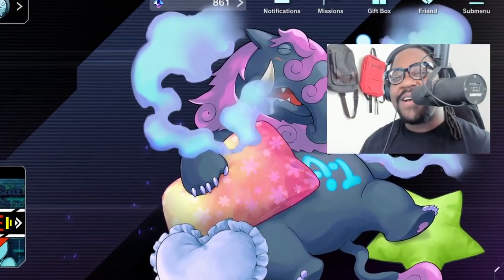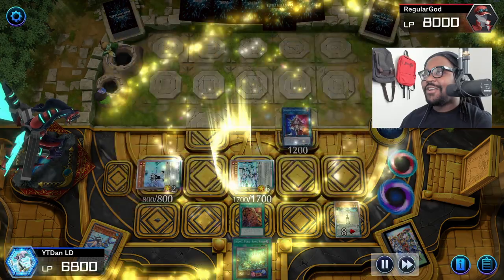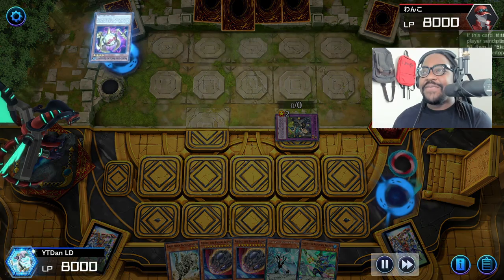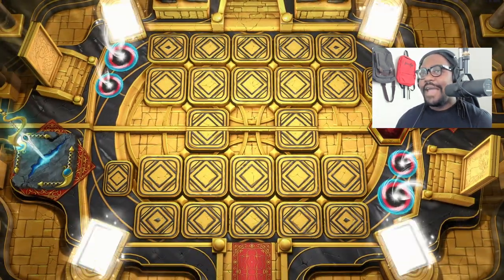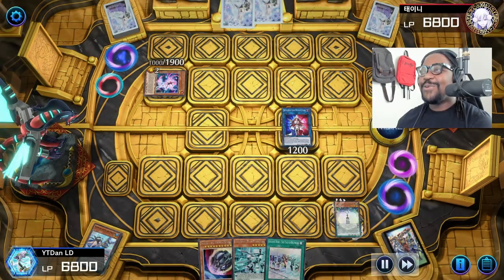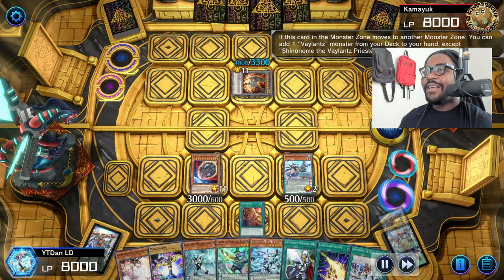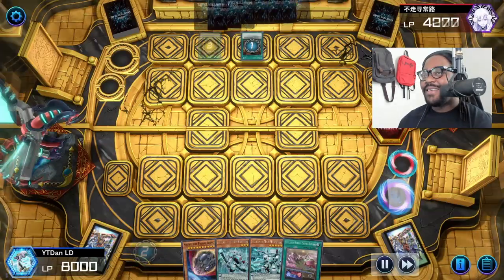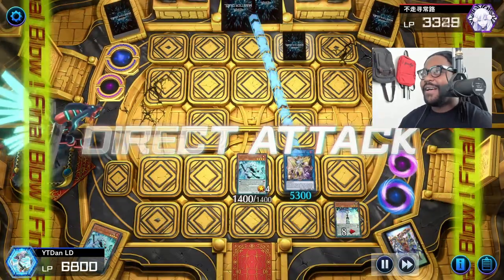Watch YTDan's EPIC NEW Vaylantz Deck Slay in Yu-Gi-Oh! Master Duel!!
0:00 Intro to Vaylantz
1:33 VS Despia
5:01 VS Runic
8:31 VS Toad Splight
13:24 VS Tenyi Swordsoul
16:32 VS Performapal Duelist Extraordinaire
17:43 VS Heros
20:54 Decklist
23:09 Vaylantz Tutorial

The Field has 5 Columns, Six if you include the field Zone. The Vaylantz Decks' mission is to Maximize this resource by deploying powerful monsters to each line. Vaylantz monsters can special summon themselves from the Spell/Trap Zone to the Monster Zone.

Their technique, Column Control, can force a monster from the Monster Zone to the Spell/Trap Zone. This unique form of monster removal can set up plays only the Vaylantz Deck can complete.
Vaylantz needs a minimum of Two Cards to start play.
There are various intros to the Vaylantz Combo lines.
Easy access to a level 10 (Pendulum/Fusion) Monster
No Polymerization is required for Fusion Summon
No Normal Summon required

Vaylantz Varients & Themes
Vaylantz Invoked | Any Vaylantz line starts with an Invoked Mechba`
Vaylantz Synchro | Easy Baronne de Fleur &  Borreload Savage Dragon
Vaylantz Pure | Complete Turn & Turn 2 Combo lines (Apollousa & Access Code)

Vaylantz Combo Lines
Stun Combo
Babushka - Fossil Dyna Pachycephalo
Spell/Trap Negate
Cyber Stein - Naturia Exterio
Monster Negate
Apollousa, Bow of the Goddess